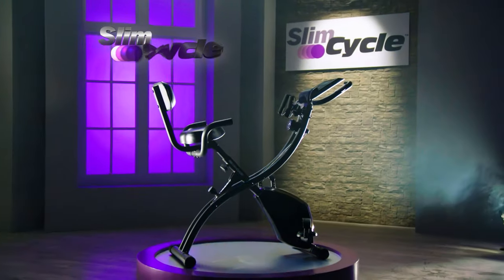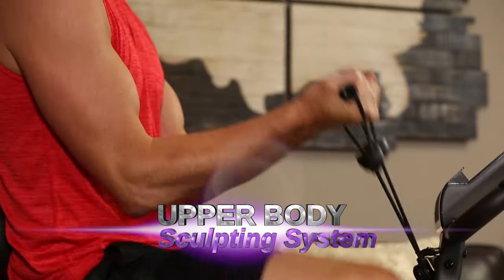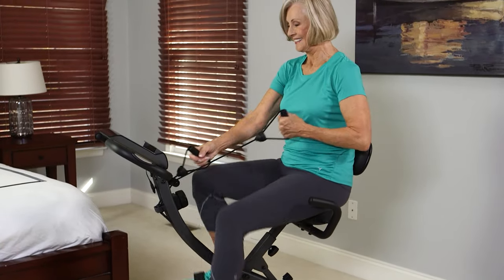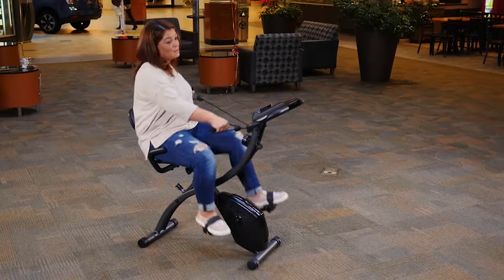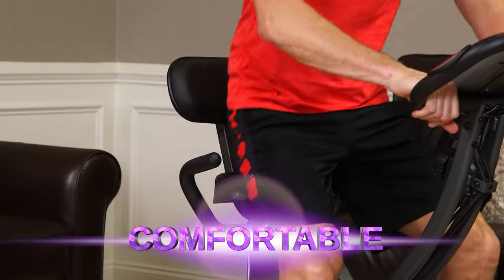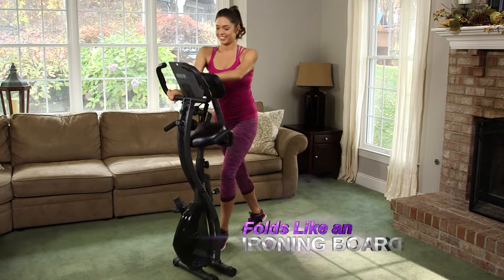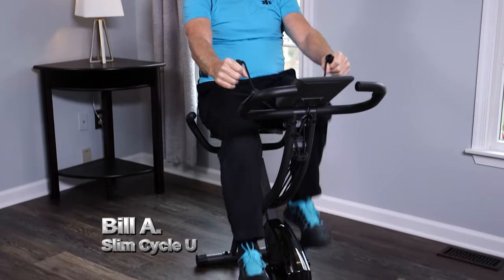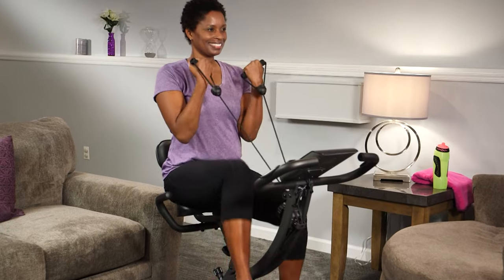Slim Cycle 🚲 Hear First Time Riders Give Their Review!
"I like that it's a full-body workout. I can feel it in my legs, I can feel it in my core!"

Now more than ever is the time to experience Slim Cycle! This 2 for 1 fitness breakthrough gives you 2x the results in half the time. It's so easy to use. Just take a seat and start pedaling away to a slimmer you in the comfort of your own home.